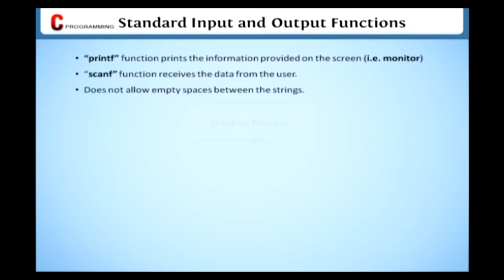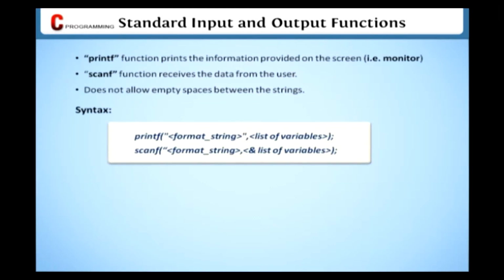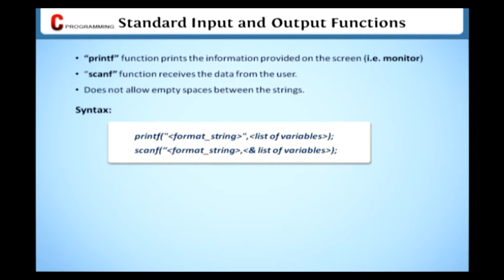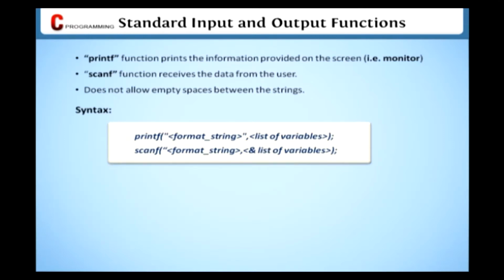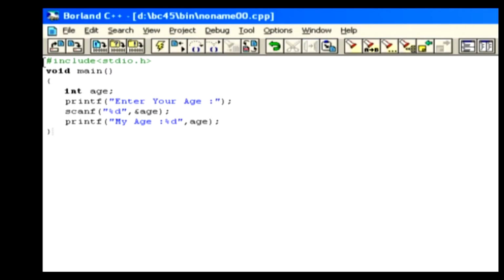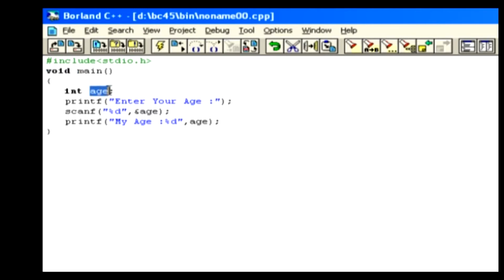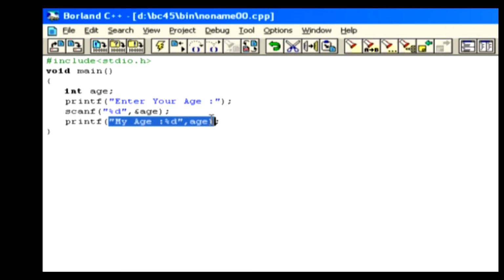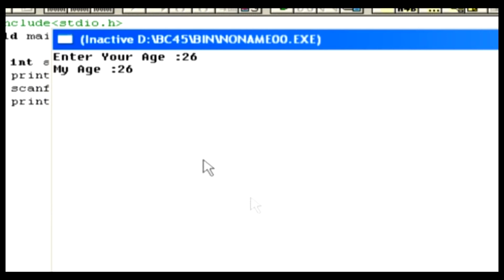Standard Input and Output Put Functions || Learn C Programming || Learning C Language